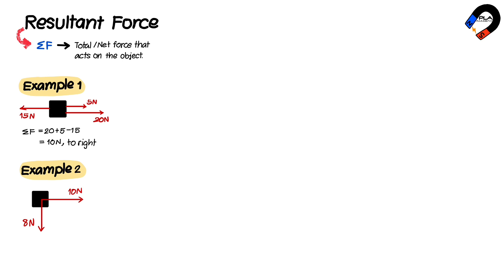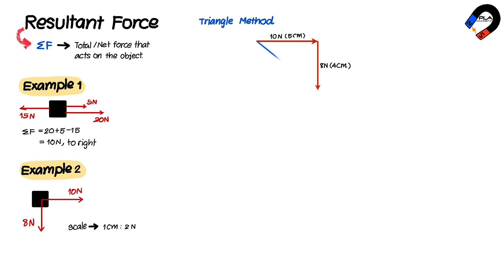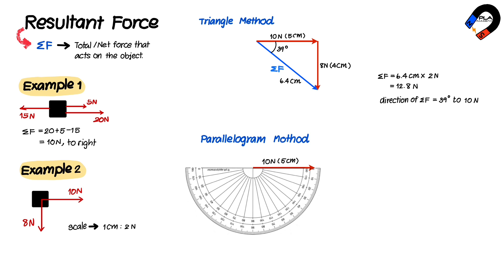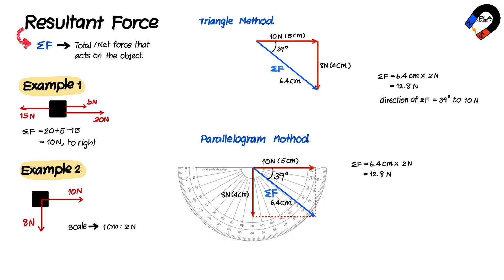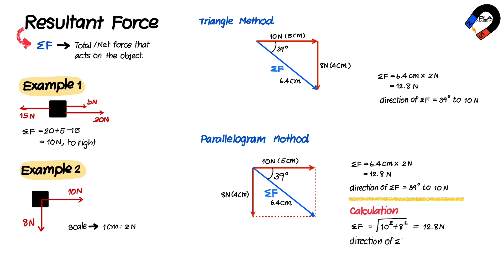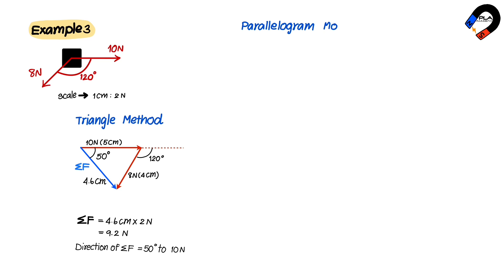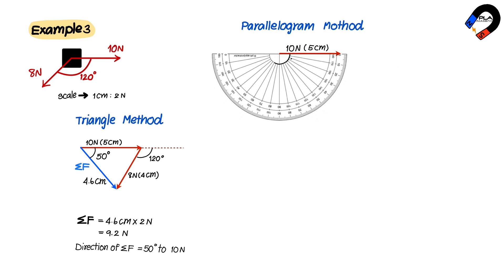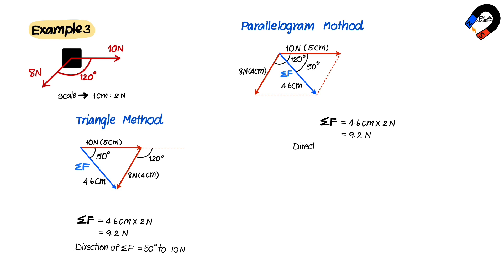Resultant force for IGCSE Physics, GCE O level Physics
0:00 introduction
0:10 determine the resultant of two forces at right angle using triangle method and parallelogram method
3:02 determine the resultant of two forces using triangle method and parallelogram method